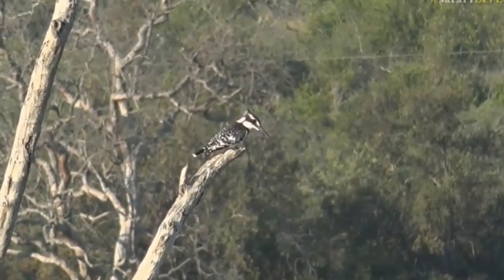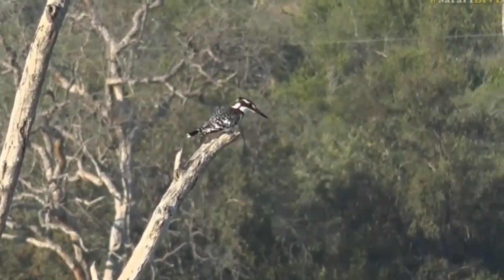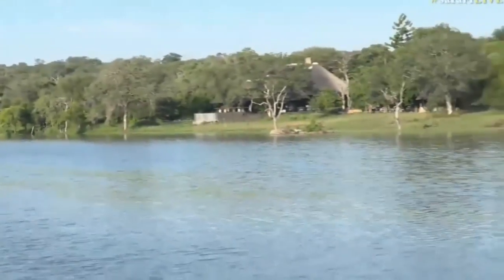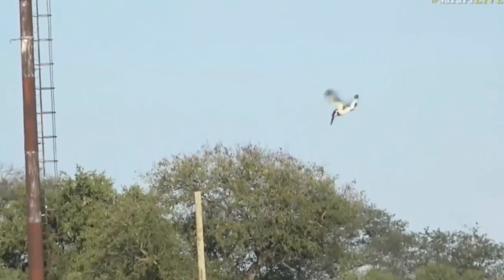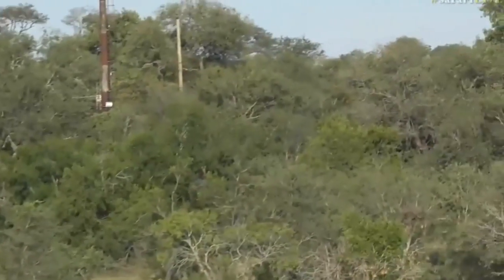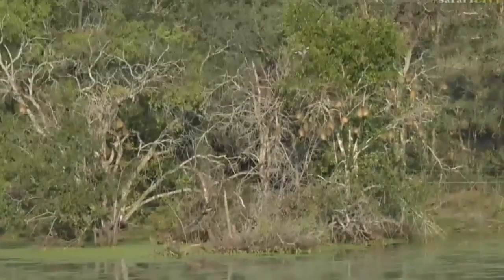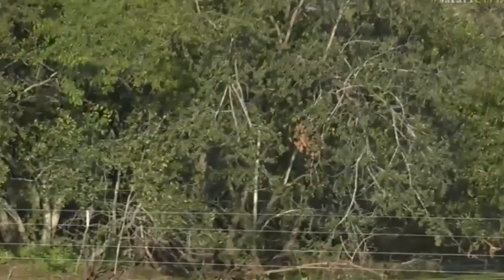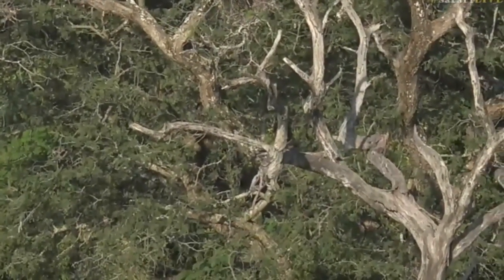May 06, 2017- Pied Kingfisher at Chitwa Chitwa swooping down for a mid afternoon snack